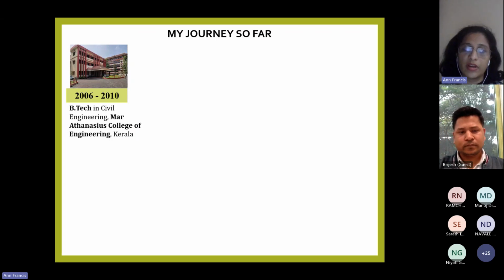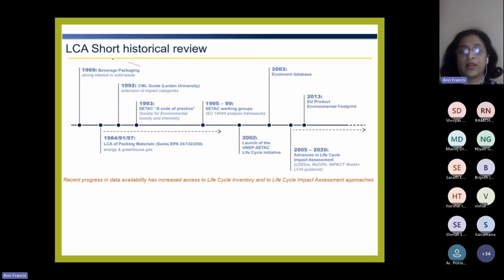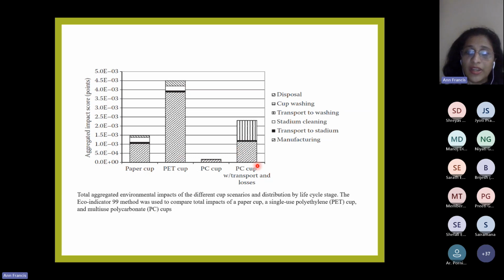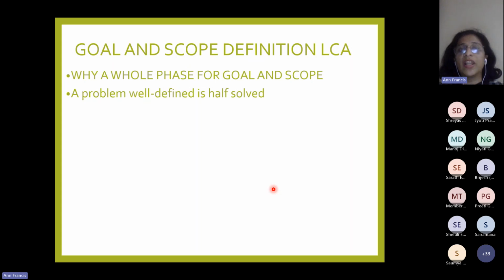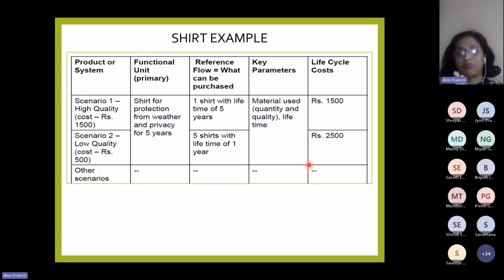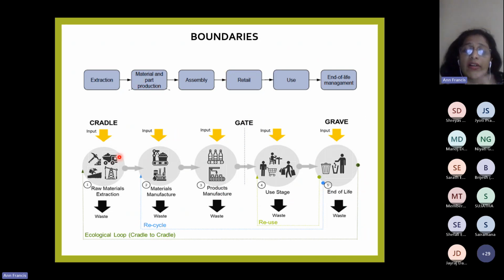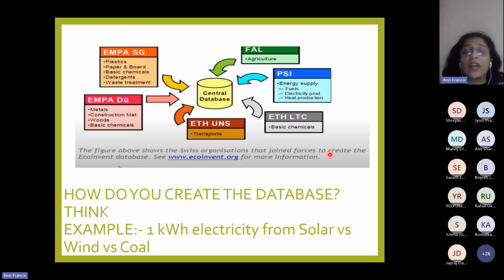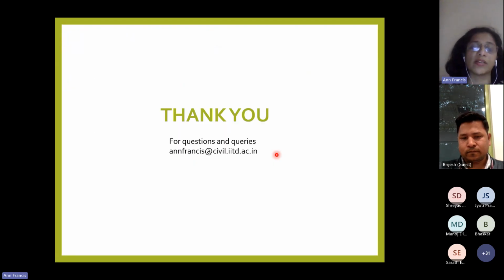Decarb December: Unravelling Life Cycle Assessment LCA for Built Environments